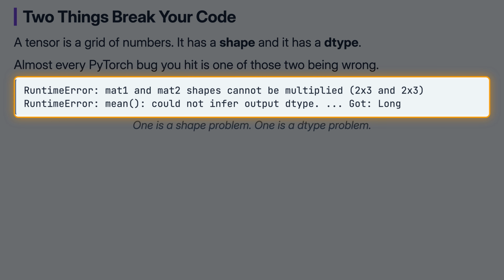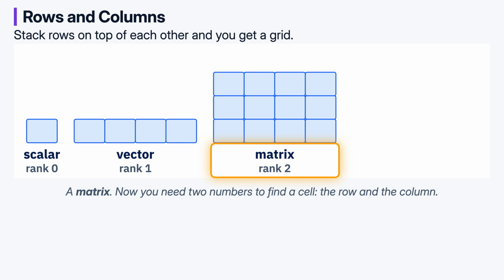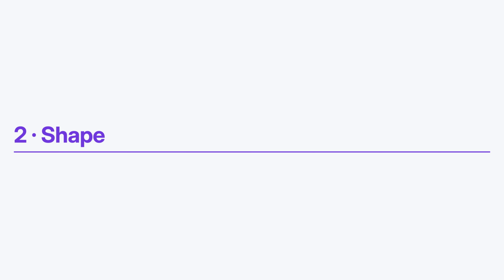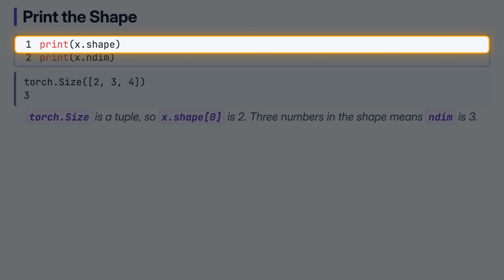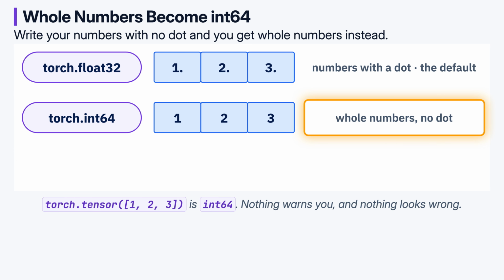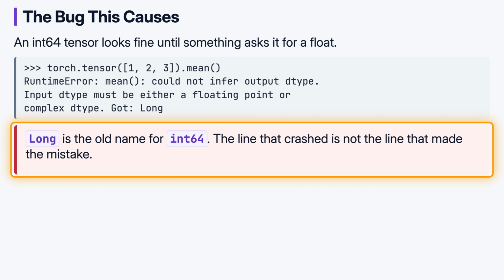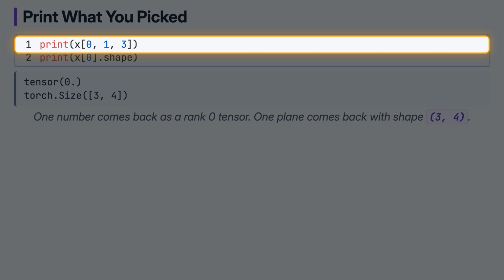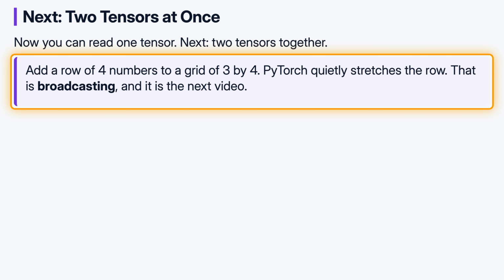Tensors: Shape, Dimensions, Dtype — Practical PyTorch | 1.2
A tensor is just a grid of numbers with two labels: a shape and a dtype. Get either one wrong and you get the most common class of PyTorch bug — code that runs, prints something, and is quietly computing nonsense. This video builds tensors from a scalar up to a 3-D block, shows exactly what shape, ndim and dtype mean, and why an accidental int64 tensor breaks a float layer far from the line that created it.

What you'll learn:
• What a tensor is, from scalar to vector to matrix to 3-D block
• ndim and the shape tuple — how to read the numbers
• dtype: float32 (the default), int64, bool, and why it matters
• Creating tensors: zeros, ones, randn, tensor
• Indexing, slicing, and reshape

Chapters:
0:00 Intro & roadmap
1:13 What a tensor is
4:00 Shape (ndim and the shape tuple)
6:50 Dtype (float32, int64, bool)
10:15 Index, slice, reshape
12:41 Recap & what's next

◀ Previous — What PyTorch Is + Setup: [add link]